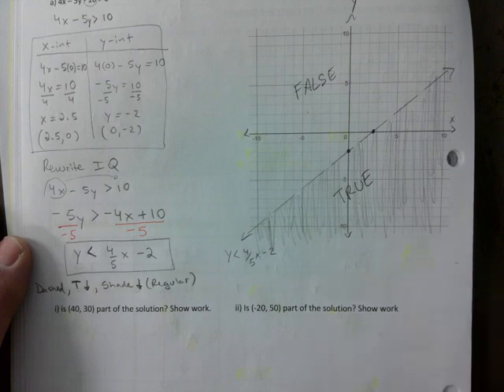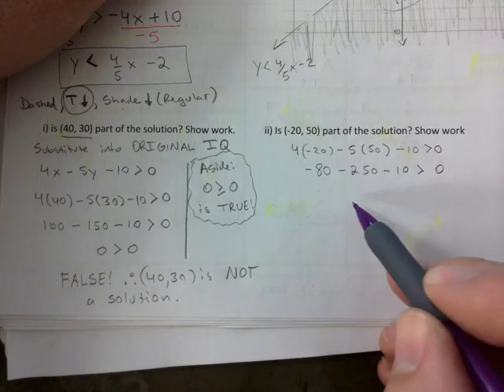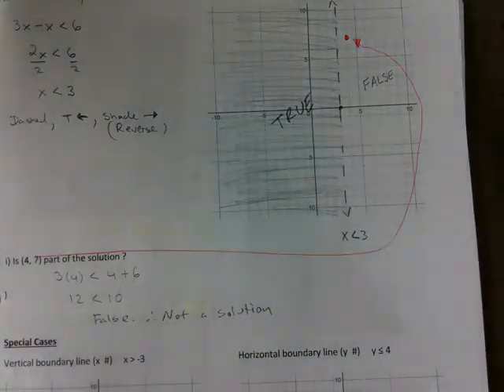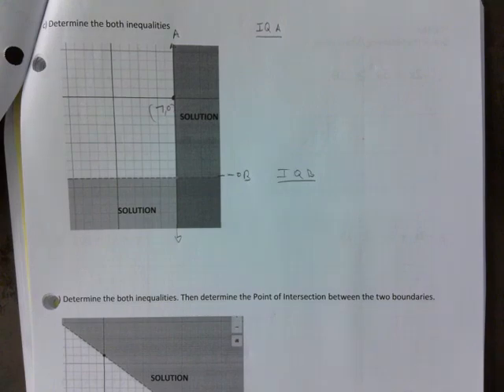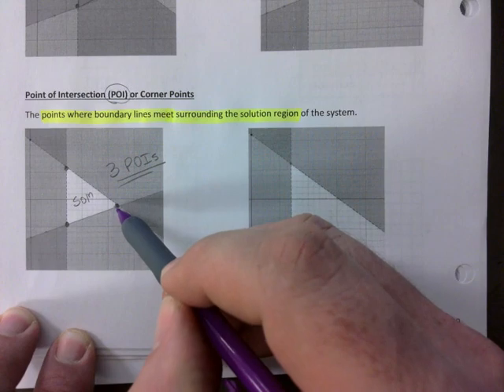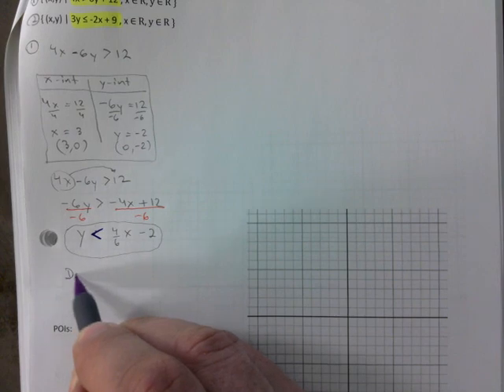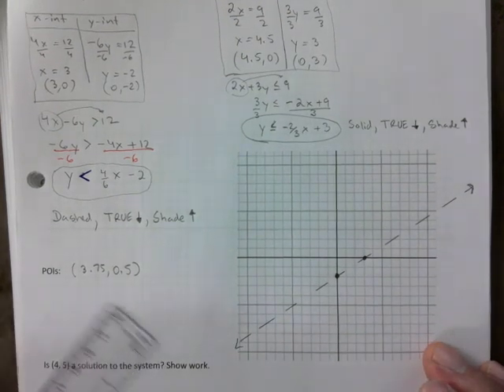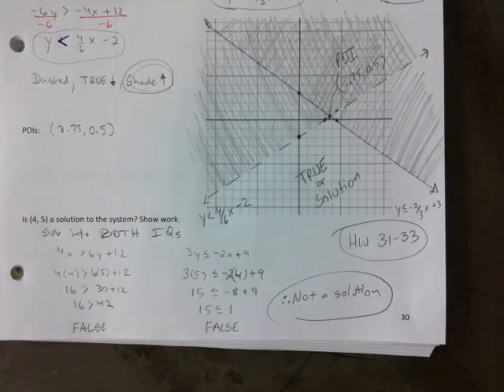APMPR3S GRAPHING SYSTEMS OF INEQUALITIES (ONLY 2 IQS)